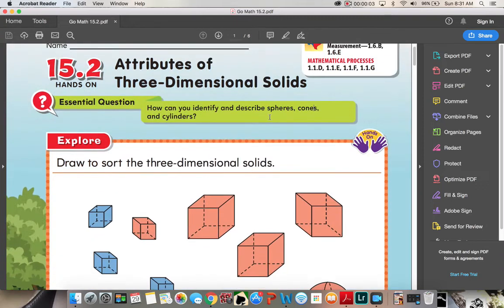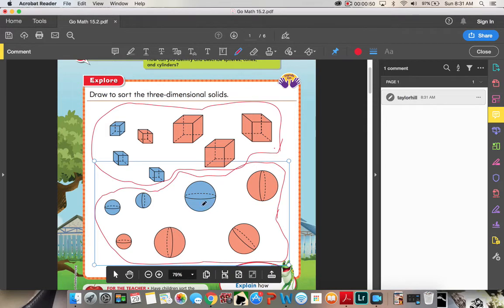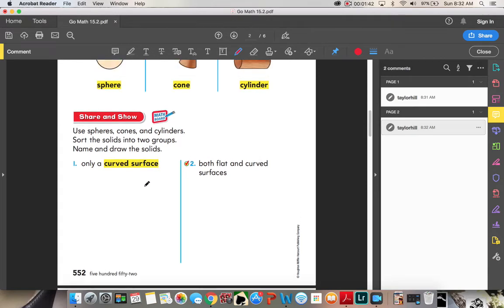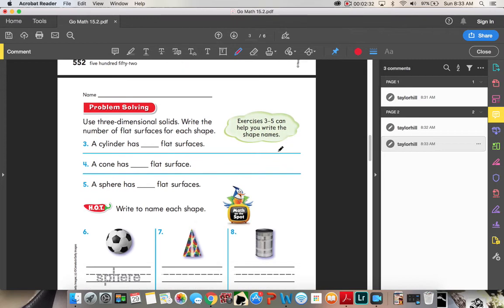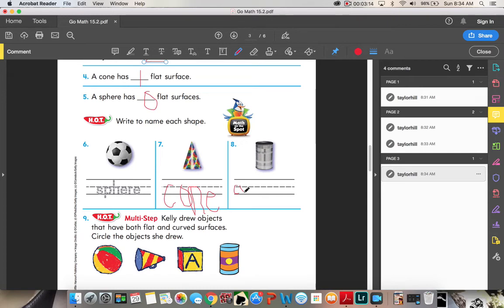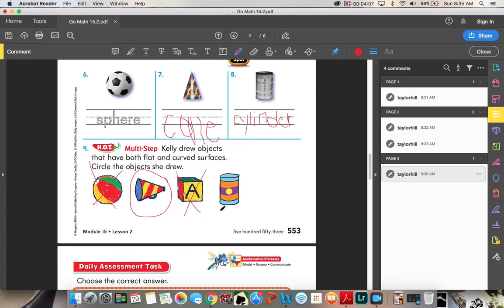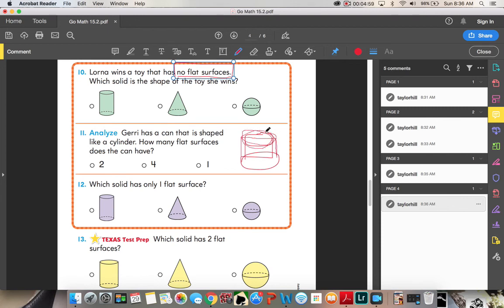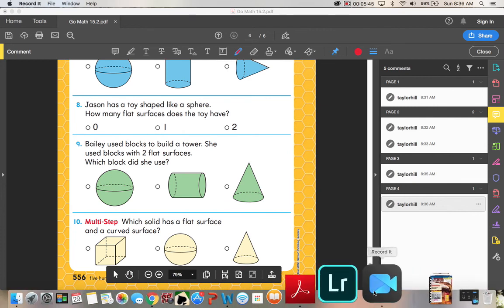Go Math 15.2: Attributes of 3 Dimensional Shapes